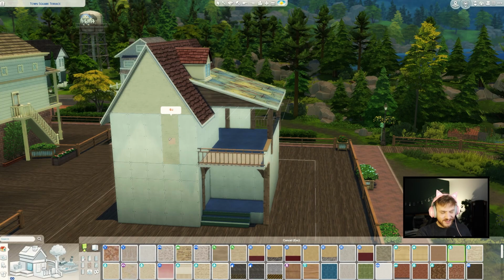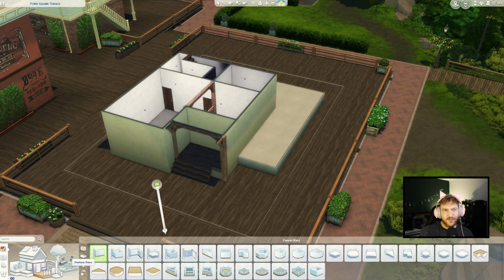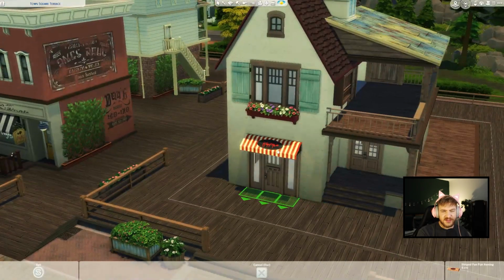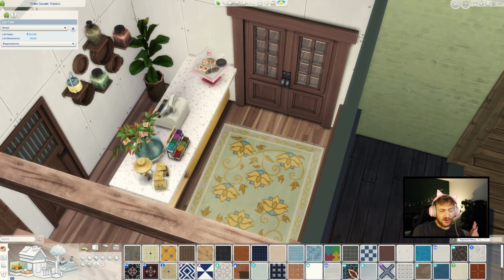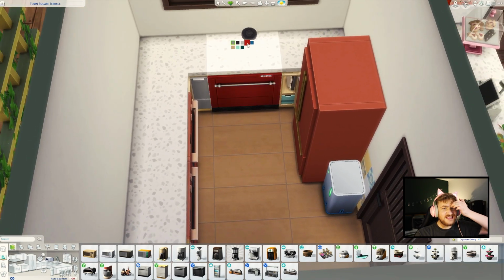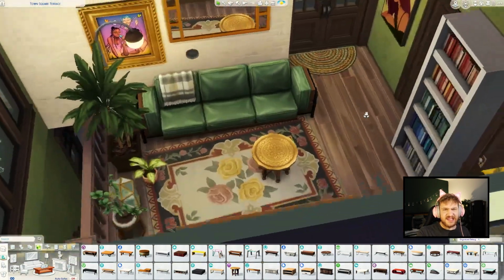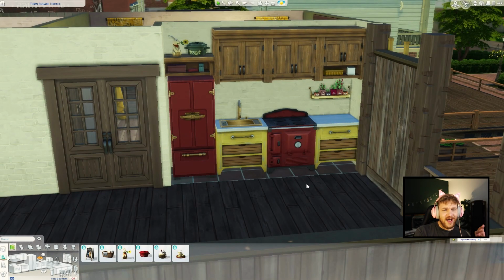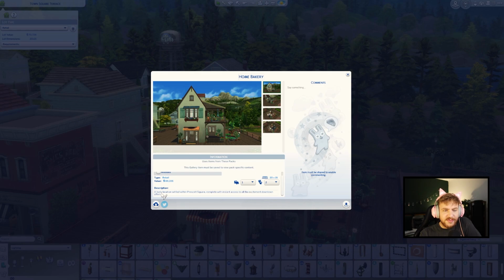This BAKERY/APARTMENT in The Sims 4 is just too CUTE!!!!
Yall I am obsessed with this home bakery I built in The Sims!

Sim Version of Me CREATED BY: @Massimosims on X
Gallery: SimmerRue
X (Twitter): SimmerRue
Mods: T.O.O.L
             Better Build/Buy